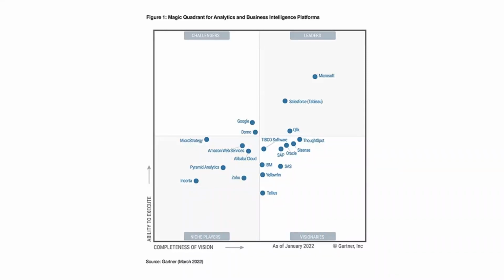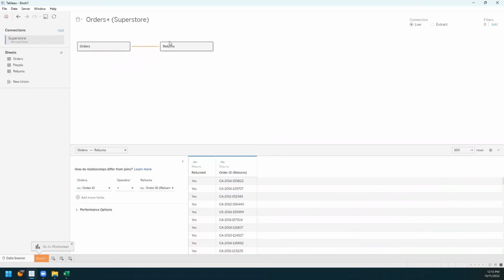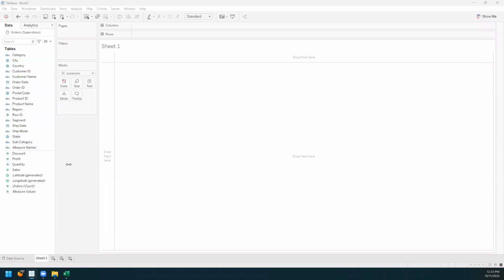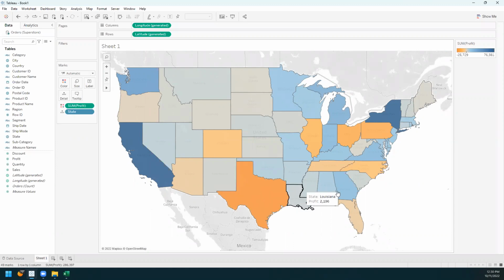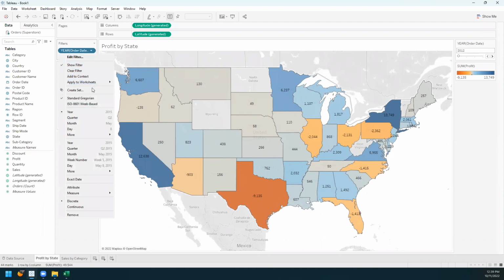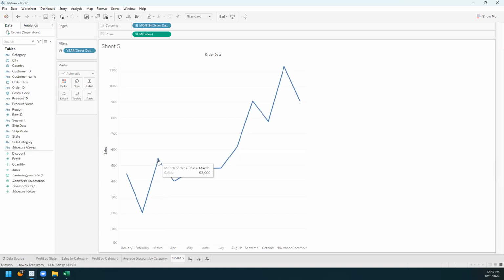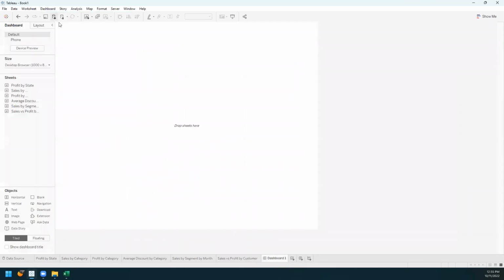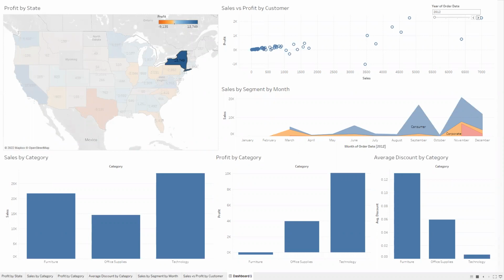Introduction to Tableau: Building Dashboards and Story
In this episode of the Data Science Webinar Series, learn how to use Tableau Public to create clear, useful data visualizations. And you don’t need to just watch; if you download and install Tableau Public for free ahead of time, you can follow along step-by-step as Dr. Manjeet Rege makes his presentation. Or, if you prefer to just watch the demonstration, that’s OK too! All are welcome as Dr. Rege explains how to use Tableau to create data visualizations.

Dr. Manjeet Rege is an author, mentor, thought leader and a frequent public speaker on Big Data, Machine Learning, and Artificial Intelligence technologies, as well as an advisor to Black Hills IP. He is a Professor of Graduate Programs in Software and Data Science, and Director of the Center for Applied Artificial Intelligence at the University of St. Thomas. He frequently appears in radio and television interviews.  His presentation is moderated by Thomas Marlow, Black Hills IP CTO and President of Black Hills IP Renewals.

This webinar is part of the Black Hills IP Data Science Webinar Series.